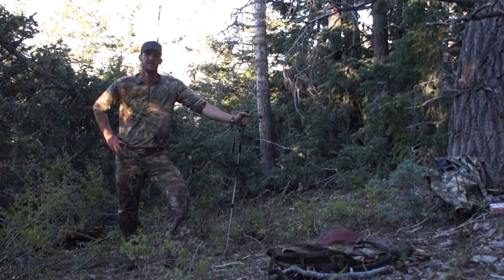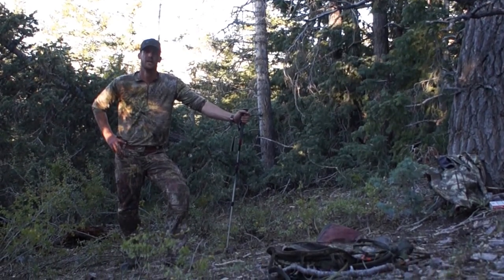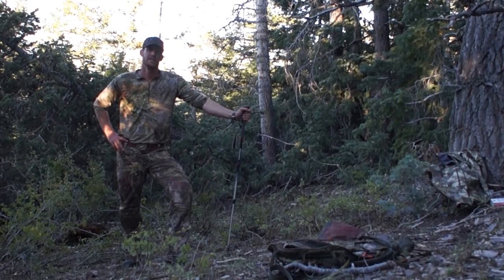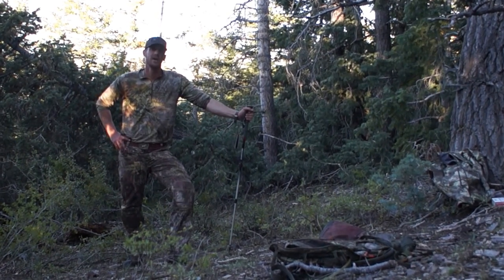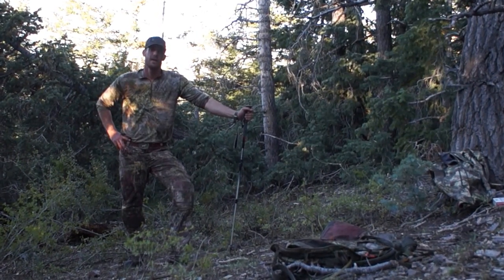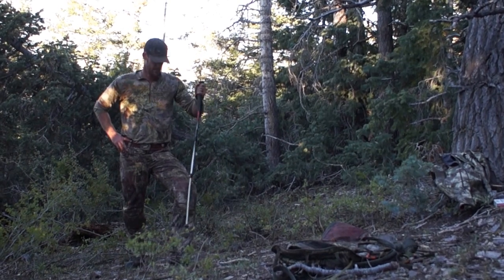Knee Pads for hunting??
Typical "interview" of Dustin. In all seriousness, knee pads are the only way to go. Core4 went out of business, so we suggest you get pants with knee pads in whatever brand you wear.